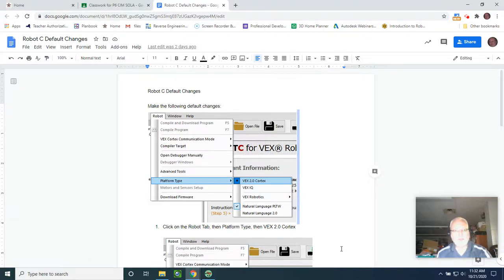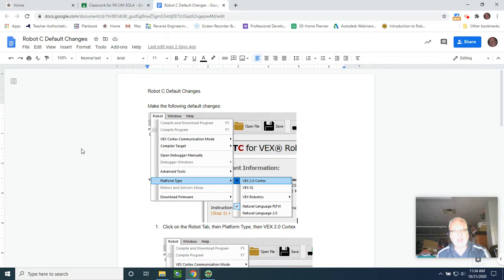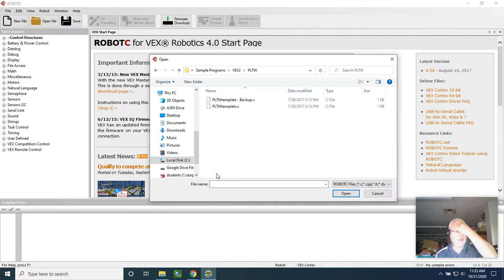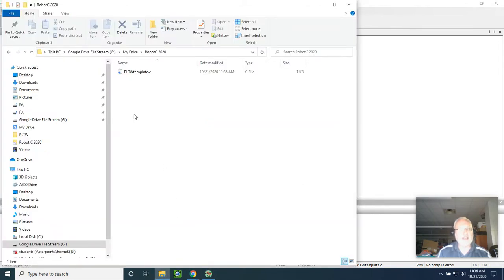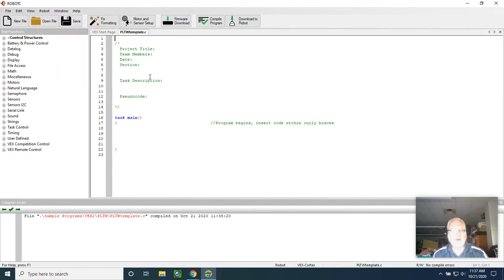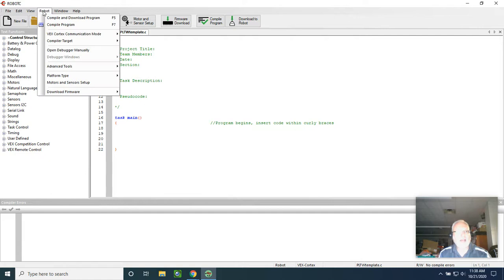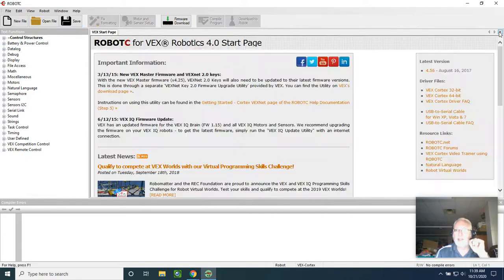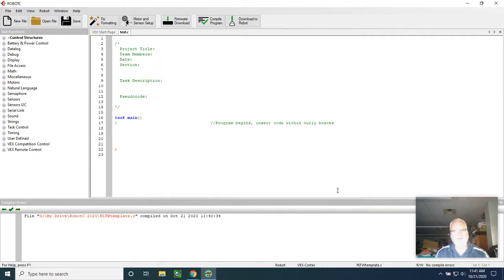Creating, Saving, Using the PLTW Template File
In this video we create, save and use the PLTW Template file